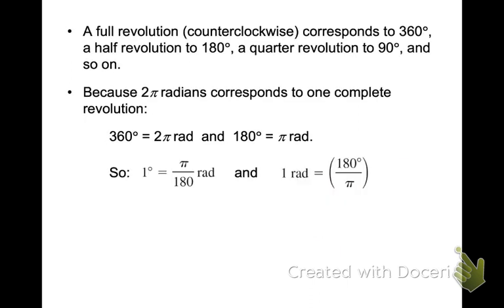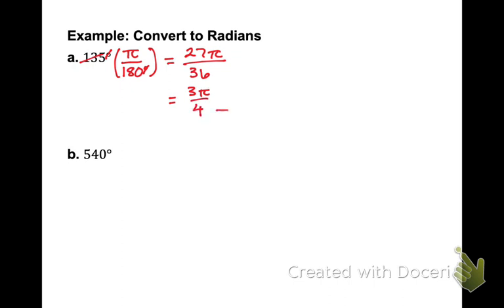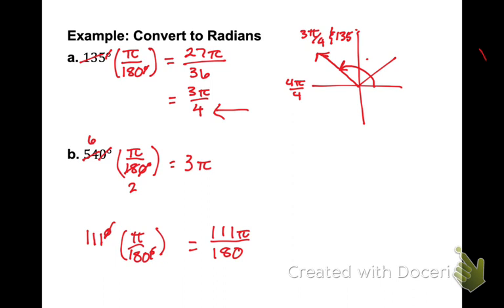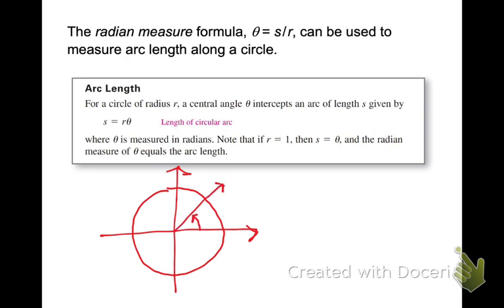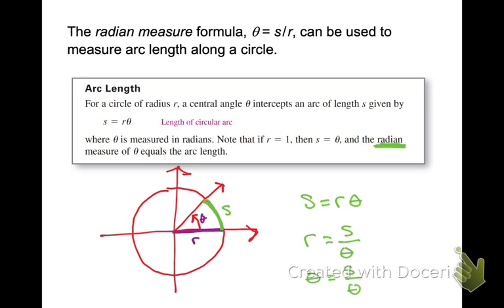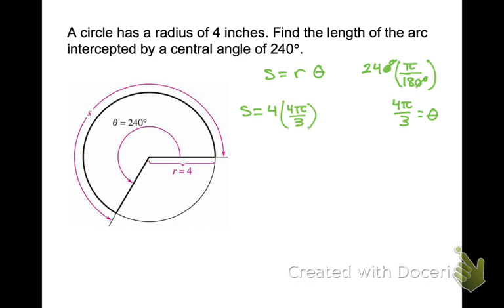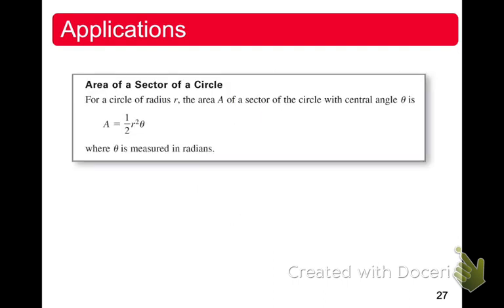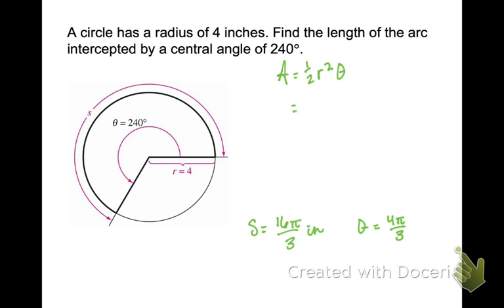PreCalc 4.1 Day 3 (1/20/2022)